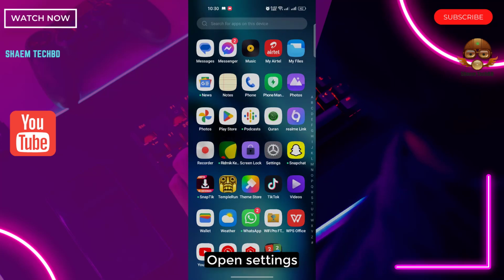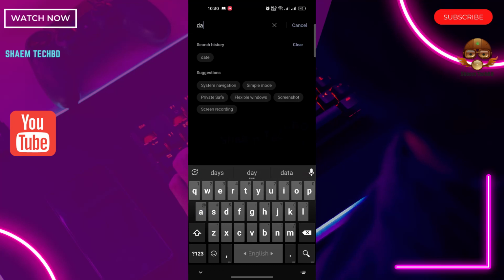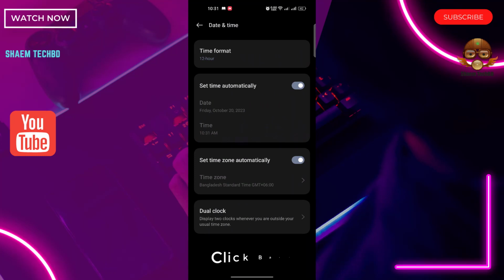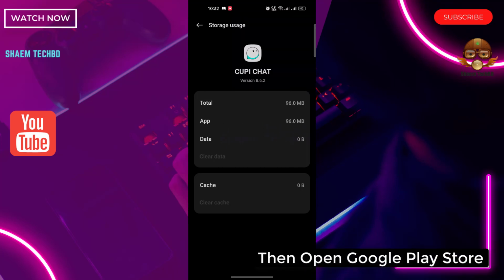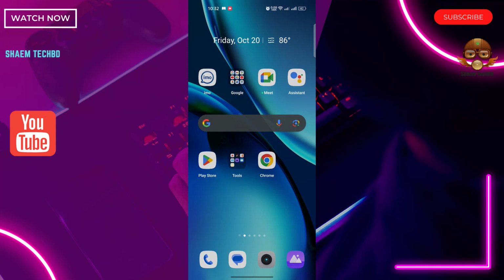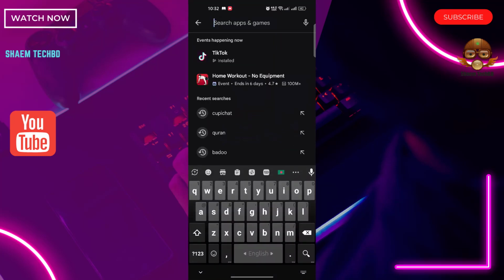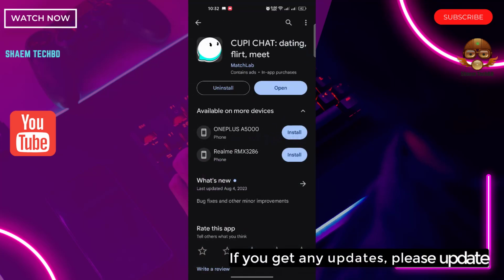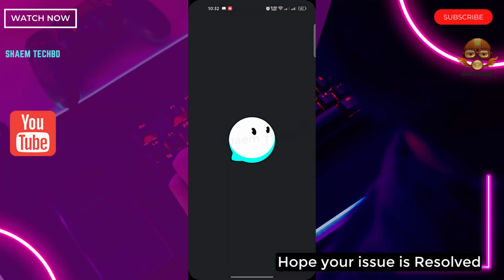How to Fix CUPI CHAT App Keeps Hanging Issue in Android After New Updates